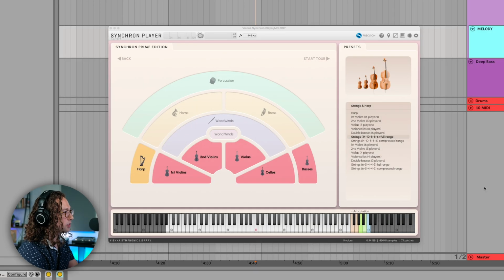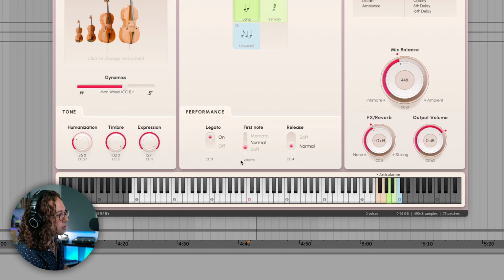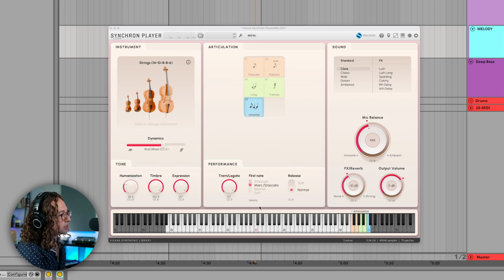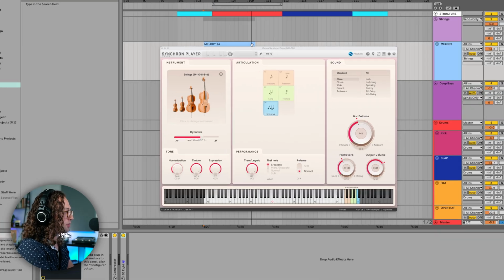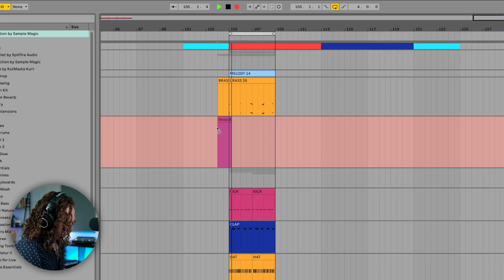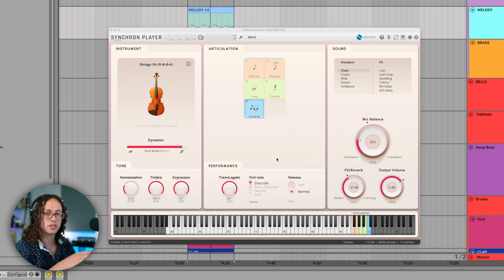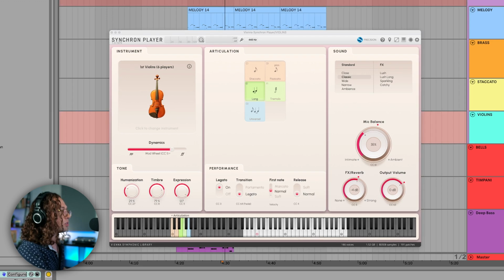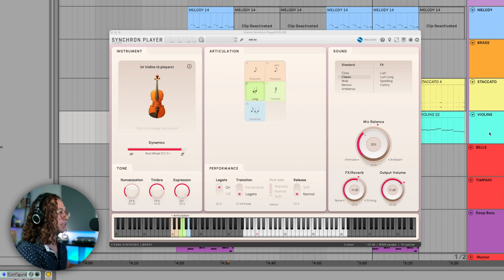A Simpler Approach To Orchestral Libraries? | Vienna Symphonic Library Synchron Edition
When we’re making music, it's best to keep the creative momentum going as much as possible and in order to do that, we need to get rid of any friction in that process. For example, when writing with orchestral libraries, it sometimes be a pain to have to program in a bunch of changes to the articulations, intensities, and mic balances because it takes you out of that precious creative momentum.

This is the idea behind what Vienna Symphonic Library is calling “Flow” in the Synchron Prime Edition. They’ve designed the plugin in a way that makes it easy to adjust those parameters on the fly, so let’s take a look at how it works!

Interesting bits and pieces:
0:00 - Intro
0:39 - Flow View
2:20 - Mic Balance Knob
3:24 - Universal Articulation Mode
4:36 - Making a Melody
5:40 - Brass
6:40 - Tubular Bells and Timpani
8:00 - Adding Strings
9:59 - First Note Expression
11:43 - Full Beat